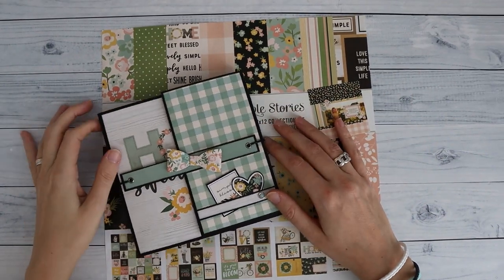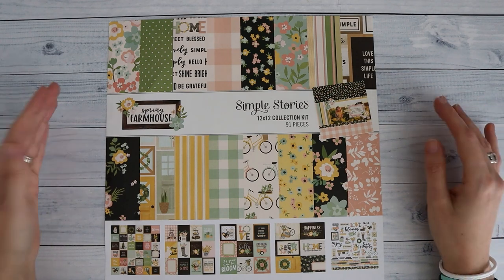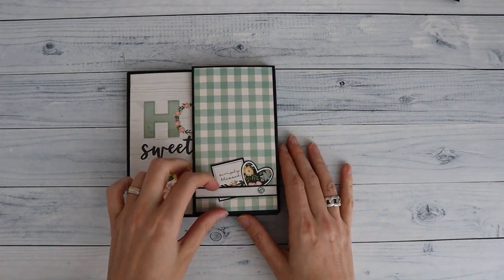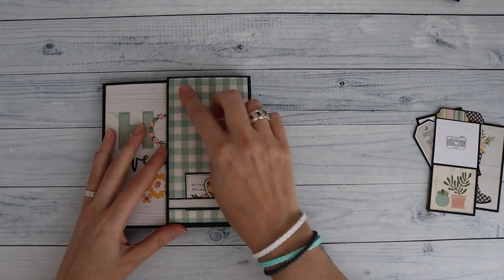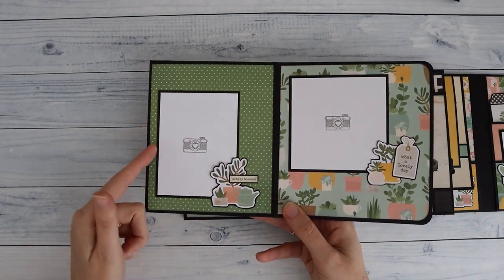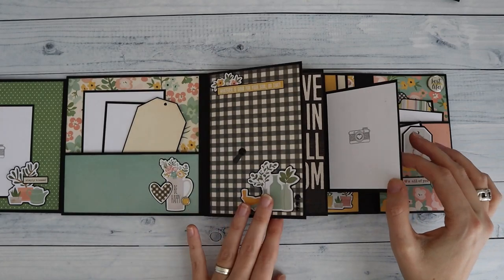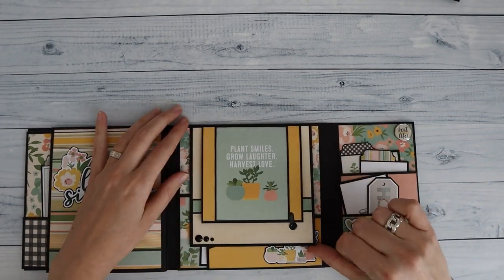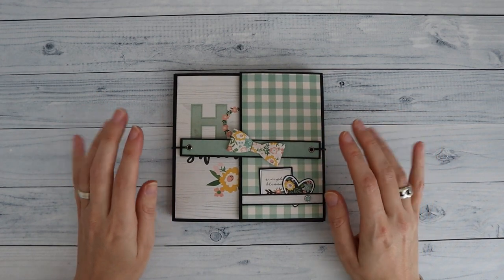Home folio - project share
This is a small folio that I've created for my Facebook group (Scrap, Coffee & Friends). The cutting guide and tutorial are exclusive to this group.